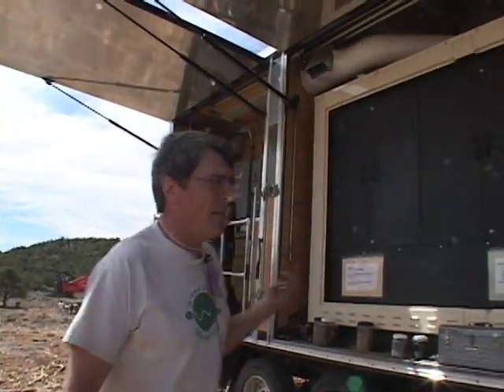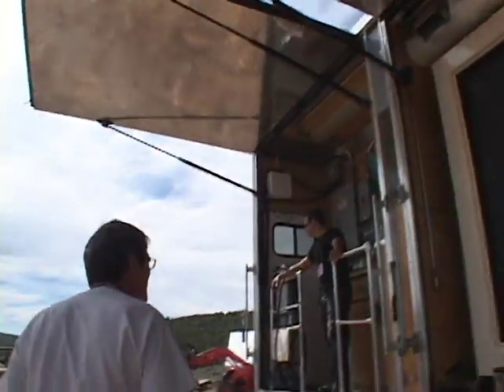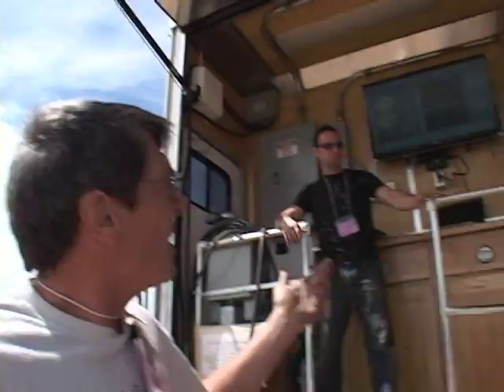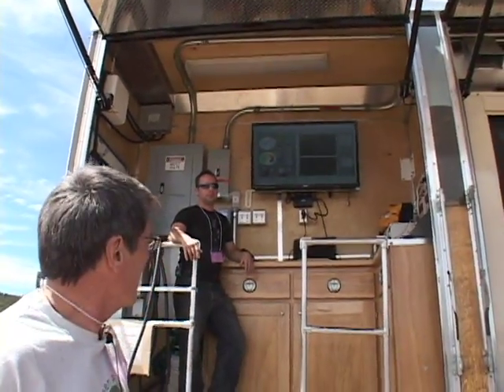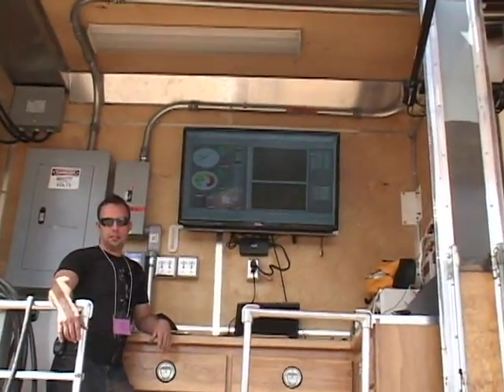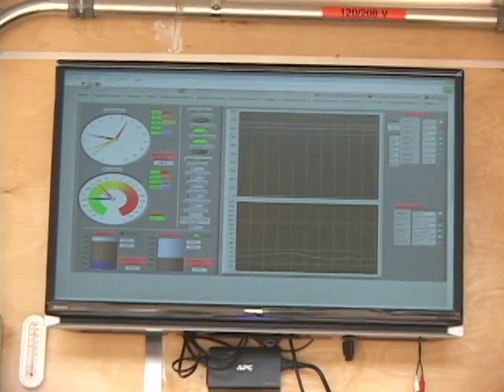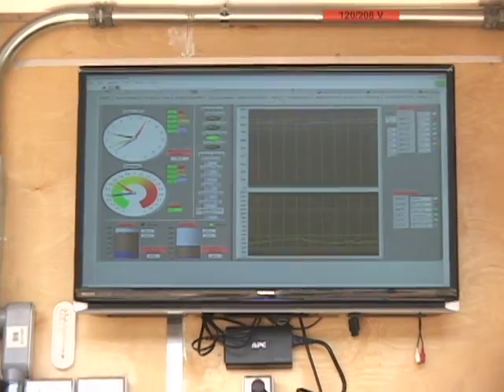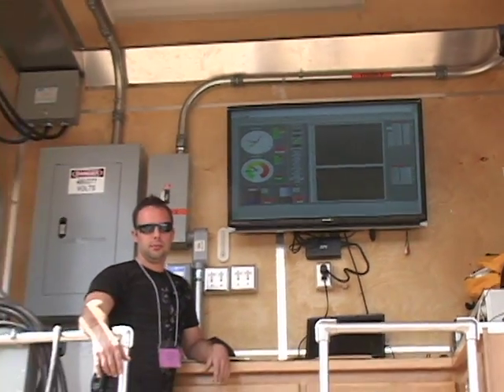Gasification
Learn about gasification and how the machines function during the process.